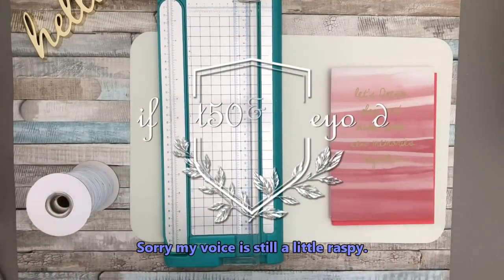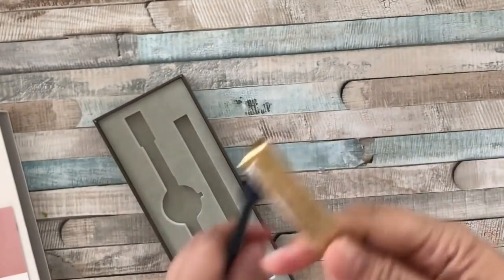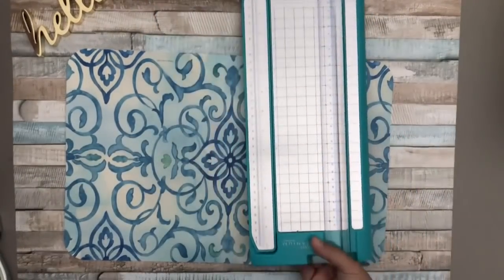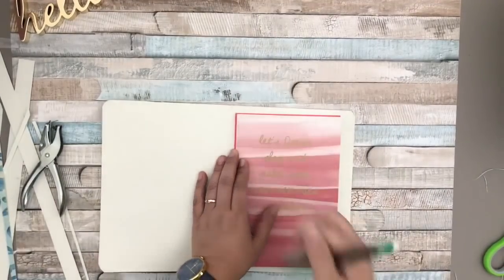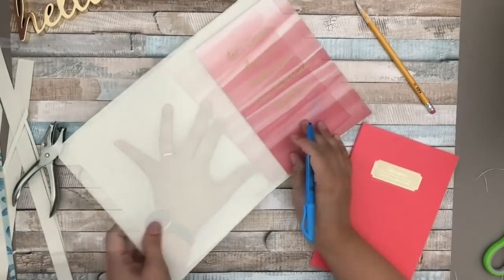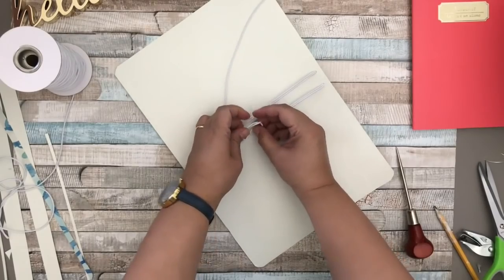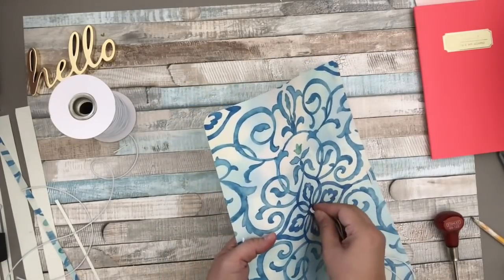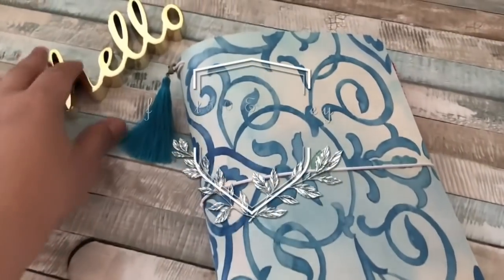Easy DIY Dollar Tree Travelers Notebook Cover A5 Size (Jord Giveaway)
Hi friends! Today I will show you how to make a Travelers Notebook using Dollar Tree placemat.
The winner gets $100 off!

-The winner will receive a gift code toward the purchase of any watch in Jord's collection!

Materials used:
1 Dollar Tree vinyl or plastic placemat
Ruler
Pen or marker
Scissors or cutter
Elastic cord (sold at Joann's, Amazon, Dollar Tree sells the thinner kind)
Optional: notebooks (A5 size), accessories ,e.g. tassel

Please like my Facebook page!
How to Make a Travelers Notebook
DIY Travelers Notebook
A5 Travelers Notebook
How to Make Travelers Notebook Using Placemat
Placemat Travelers Notebook
DIY TN Cover
A5 TN Cover
Dollar Tree DIY Travelers Notebook
Dollar Tree DIY
How to Make a Planner Cover
How to Make a Planner
How to DIY a Planner
Quick and Easy DIY Planner
Quick and Easy Travelers Notebook
How to DIY a Cover for a Midori Travelers Notebook
DIY Midori Travelers Notebook Cover
Planner Addict
Planner Society
DIY Fauxdori
DIY Midori
Jord Watch GiveawayBullet Journal
Bujo